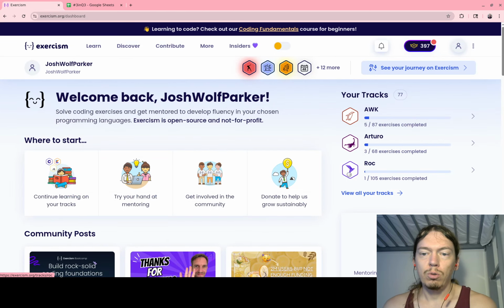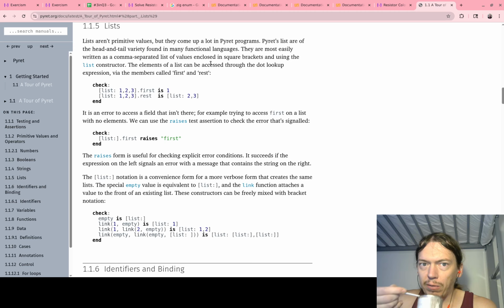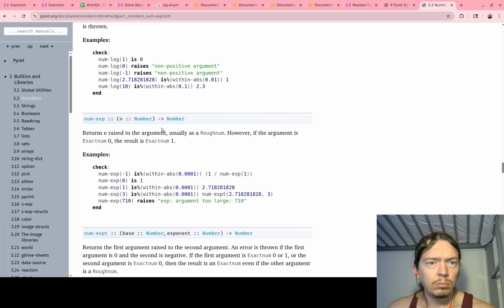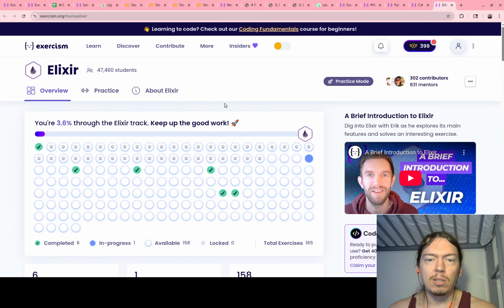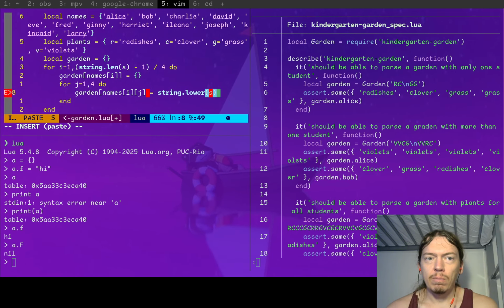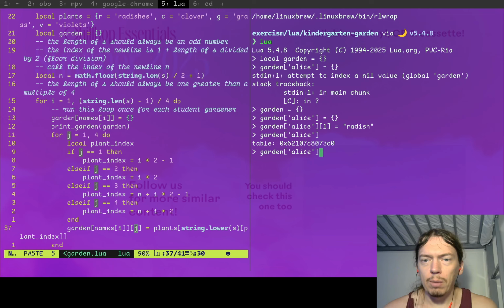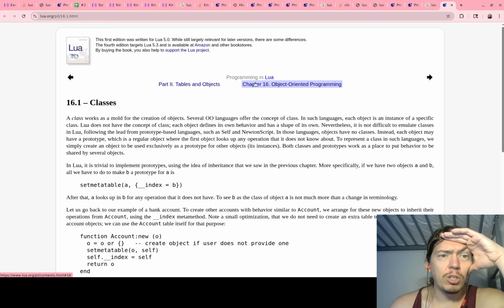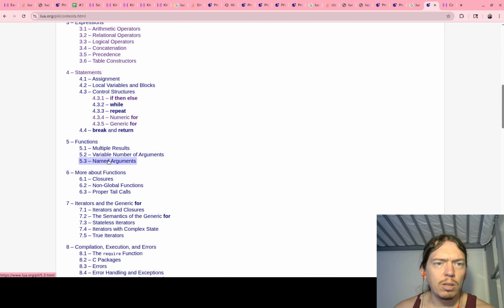2512308312 1069706178 70ad30f5 f1f2 4e10 820e 8875913643d7